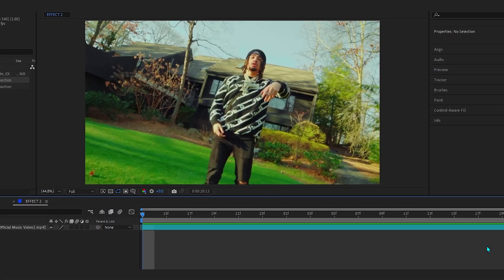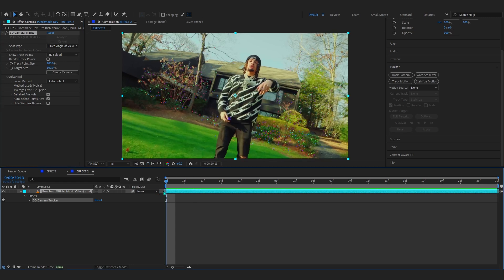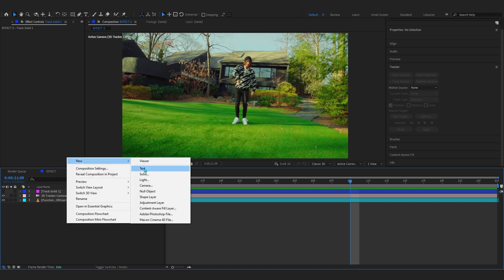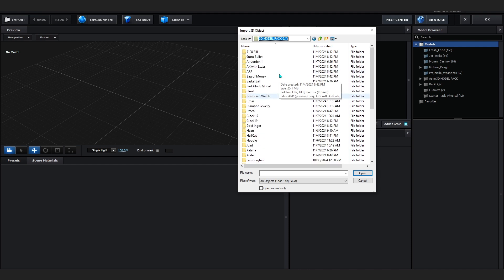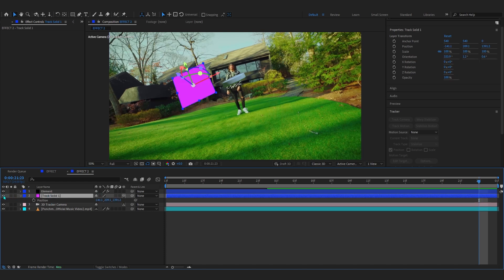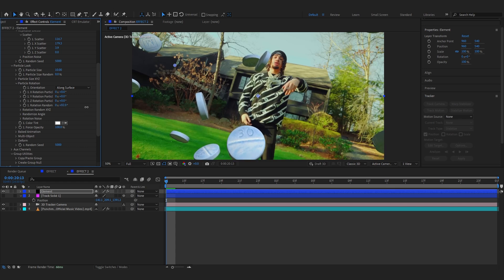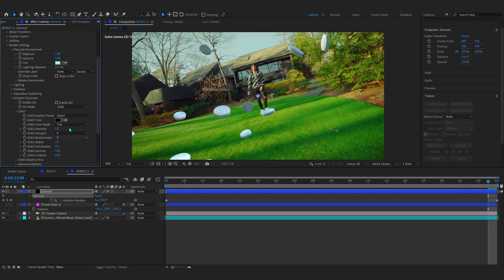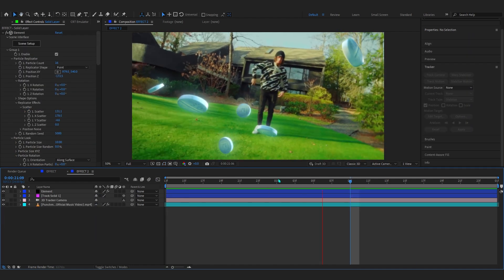add 3D OBJECTS to your Music video Easily (After Effects Tutorial)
In this tutorial you will learn how to make add 3D OBJECTS to your Music video Easily (After Effects Tutorial)